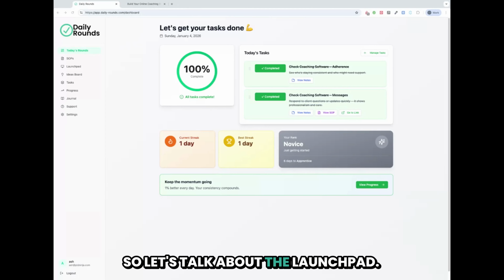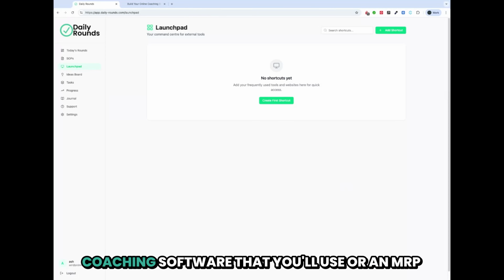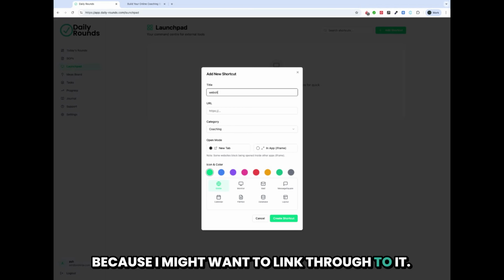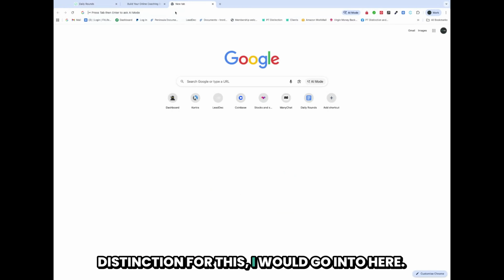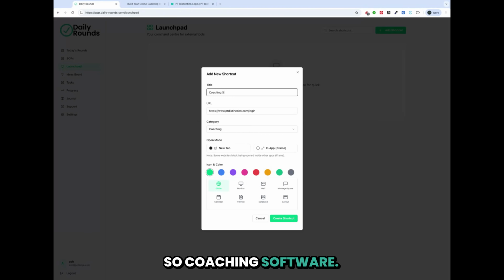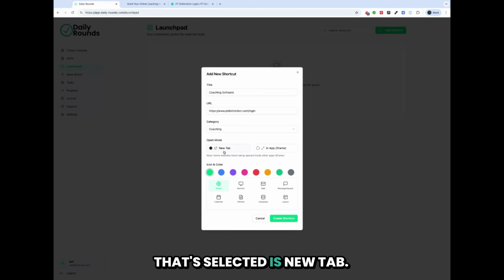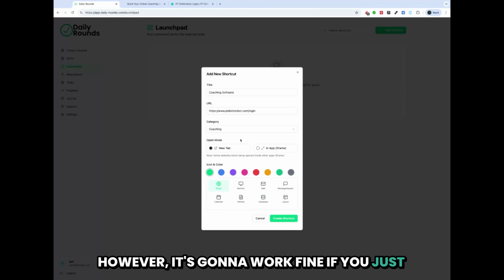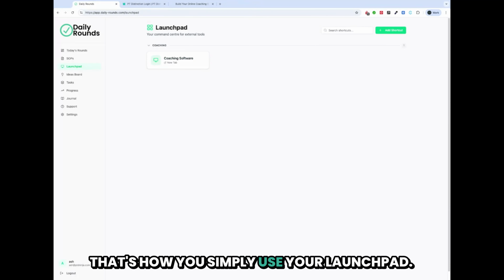Prepare Your LaunchPad in Daily Rounds | Set Up What Drives Action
In this video, you’ll learn how to prepare your LaunchPad inside the Daily Rounds app.

The LaunchPad is where intention turns into action. It’s designed to help you quickly access the things that move your business forward, without digging through tools, notes, or distractions.

We’ll cover:
How the LaunchPad works in Daily Rounds
What to include on your LaunchPad
How to keep it focused and intentional
How the LaunchPad supports daily momentum
Why fewer items lead to clearer action

Your LaunchPad should feel supportive, not busy.
Set it up once, refine it over time, and let it guide your daily focus.